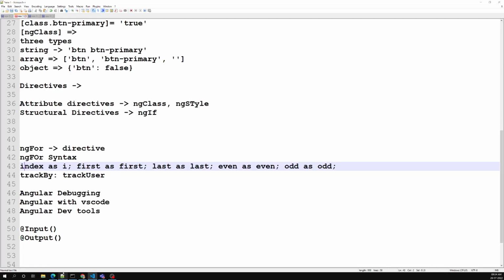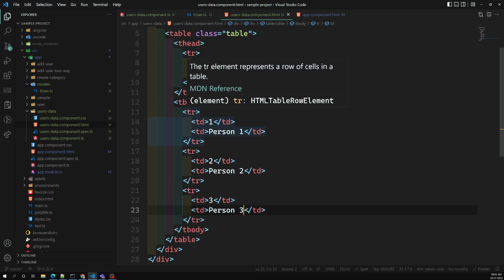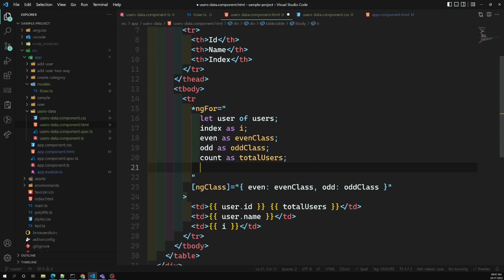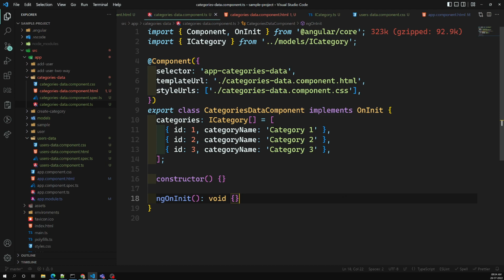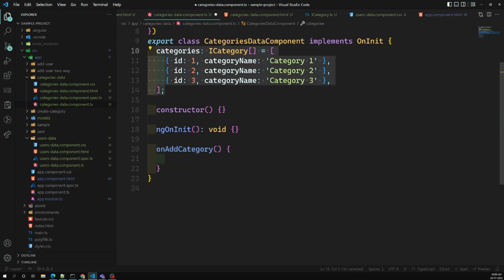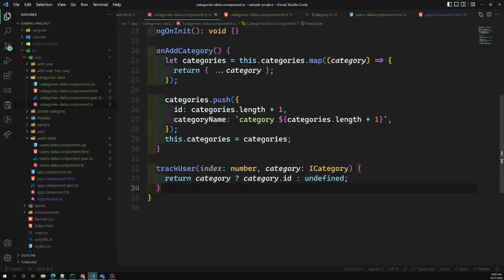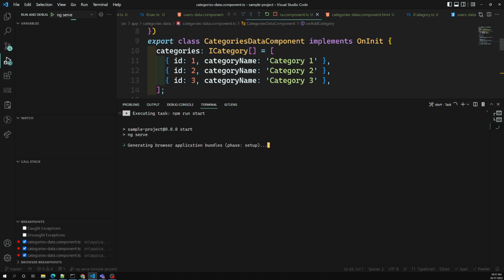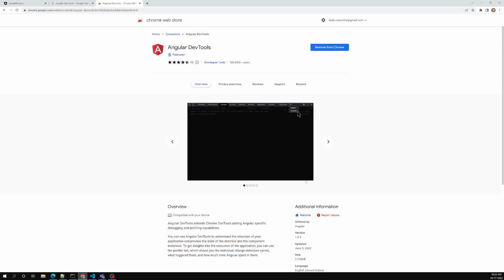Angular V14 *ngFor Directive Complete Details with trackBy for increasing Performance - Angular14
In this video we will see jabout the ngFor Directive for looping over the arrays in the template - Angular 14